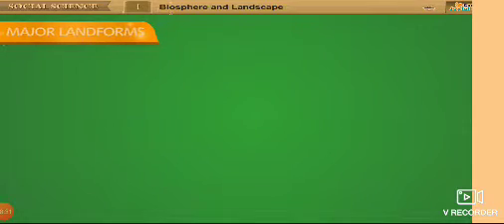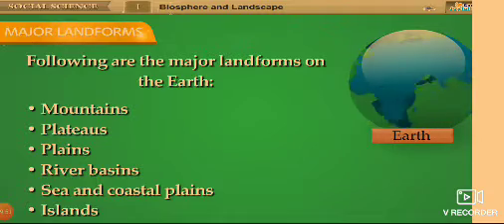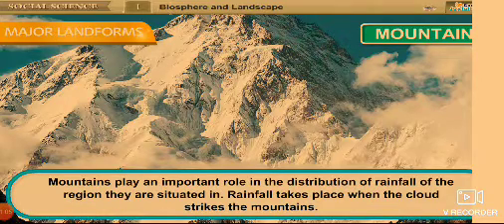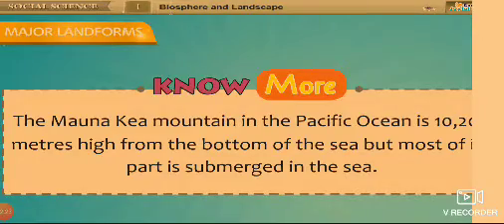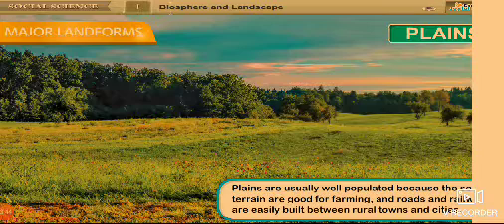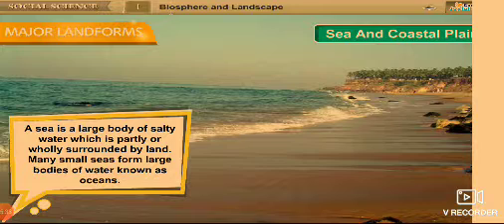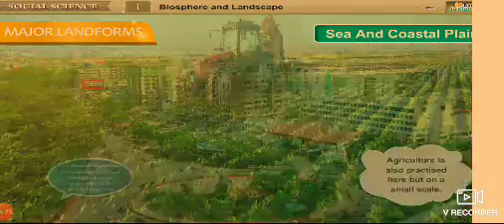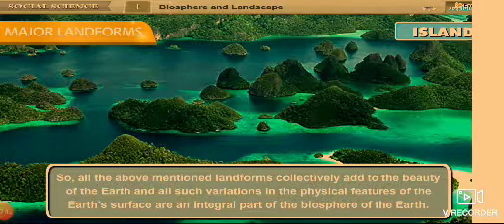Social Studies|Class-7|Ch-1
# Major Landforms
• Mountains
• Plateaus
• Plains
• River basins
• Sea and coastal plains
• Islands